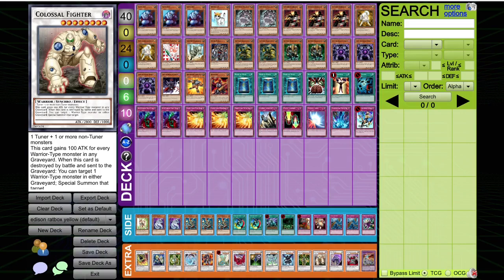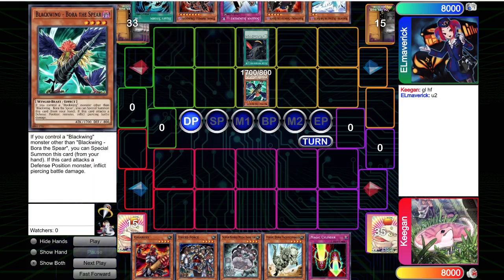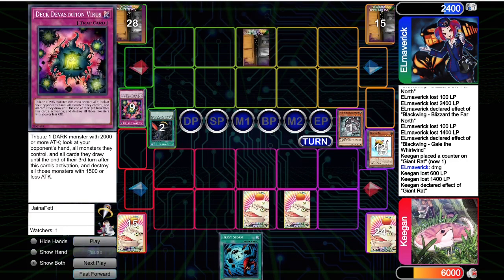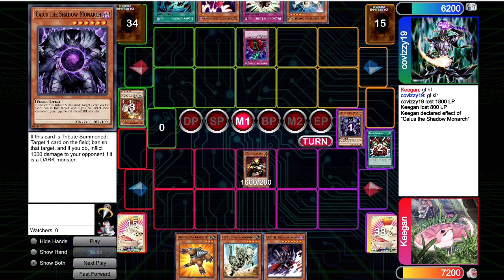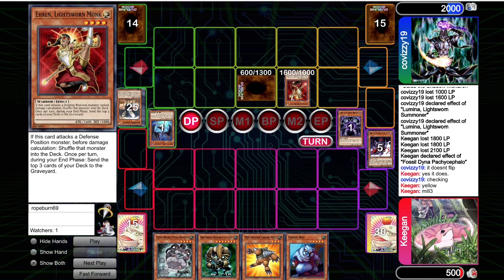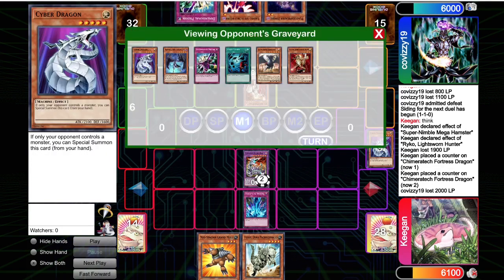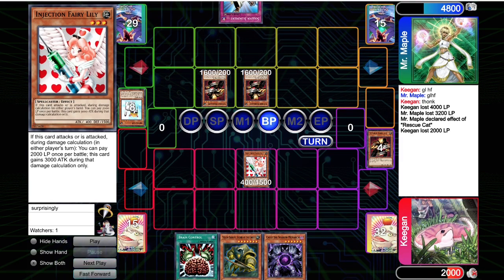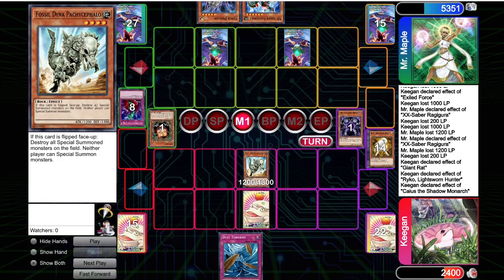Yellow Baboon Type Beat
consider donating to help make events like RBET in the future more fun and possible!